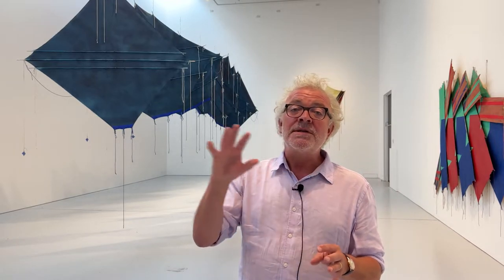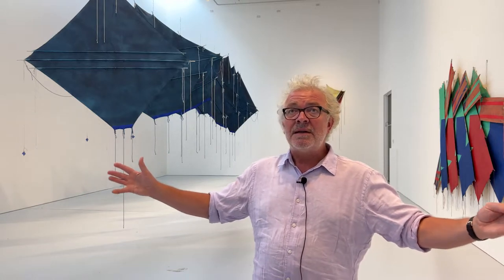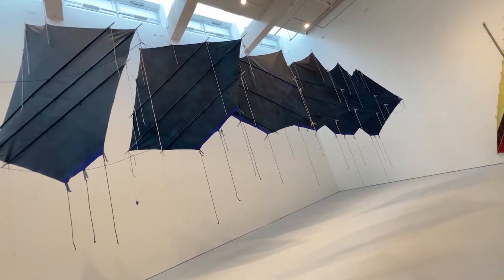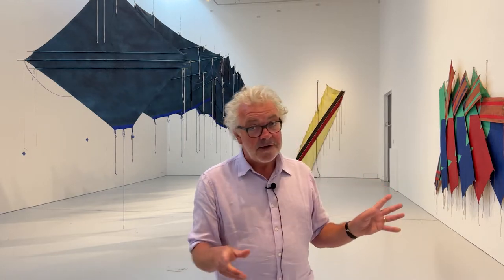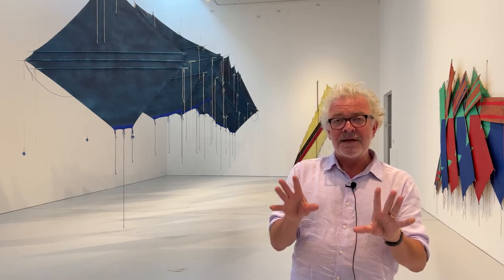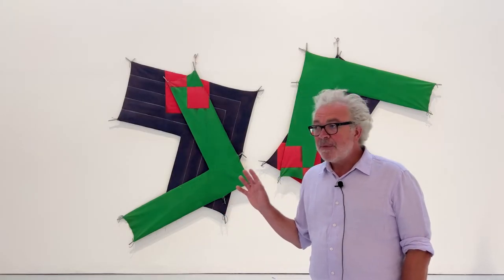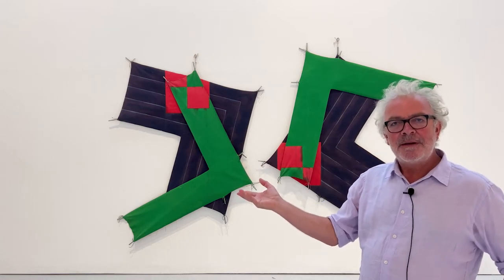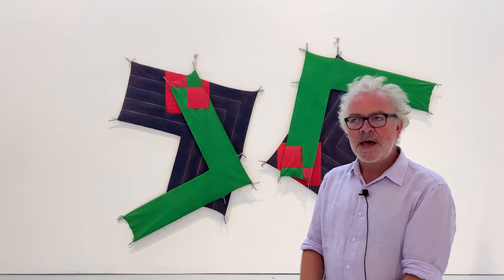Richard Smith: Kites - Volunteer Training and Information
Volunteer information for our new exhibition at the Brownsword Gallery at the Edge, University of Bath
28 September 2022